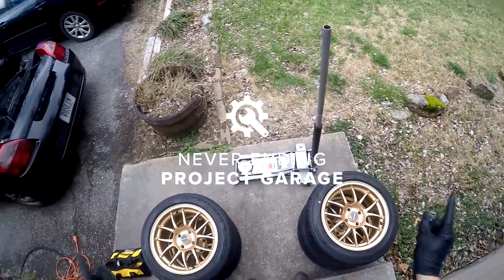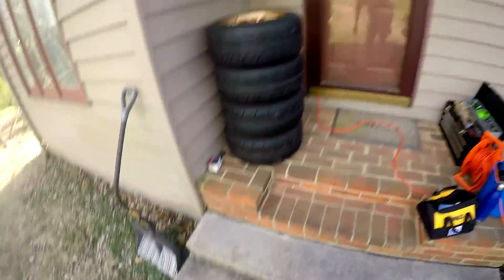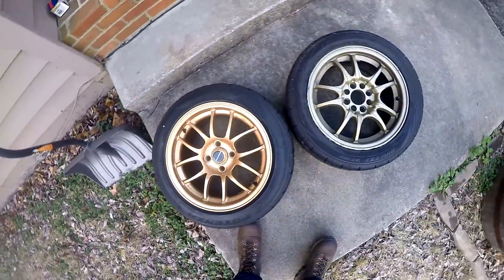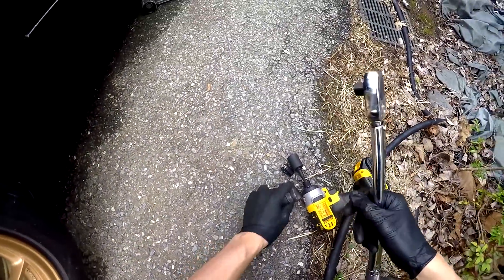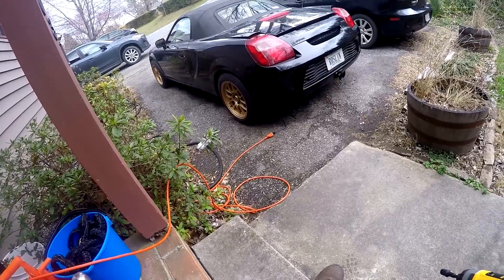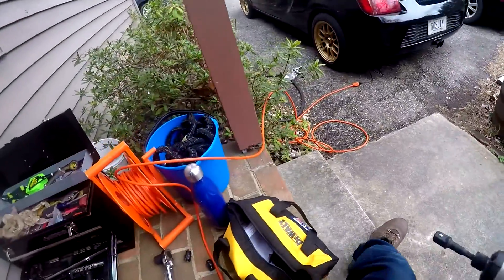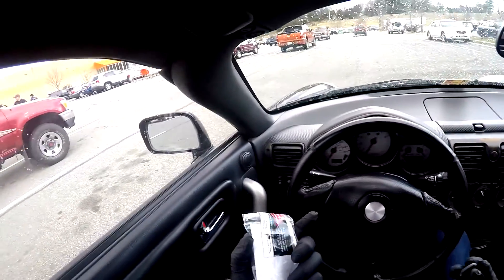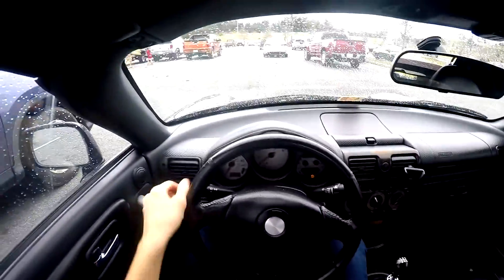Installing 6UL wheels and RE71R tires on the MR2 Spyder - Autocross starts soon!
This is the electric impact driver I use

This is the adapter set I use to use impact sockets on the driver

Autocross starts soon, so I decided to get "real" racing wheels and tires for this season, instead of general-purpose summer tires.

I chose the bronze wheels with 205/50r 15 RE71r tires